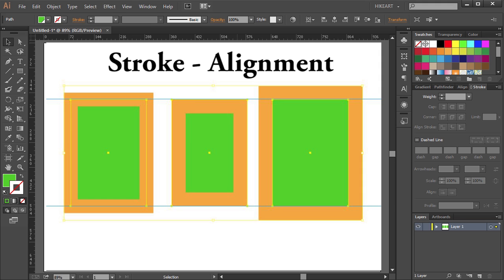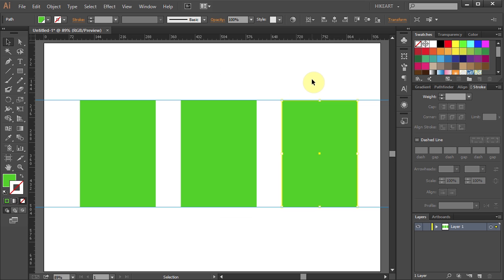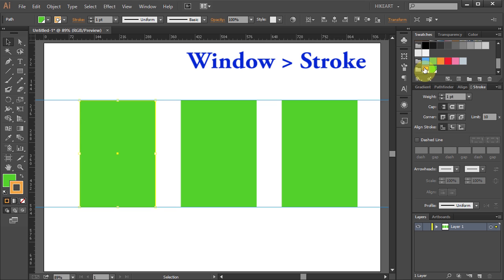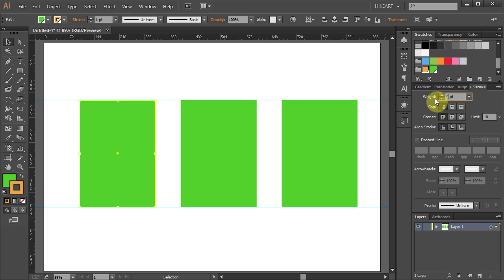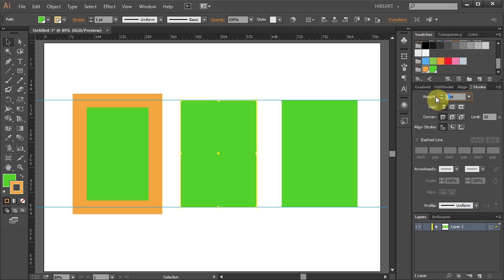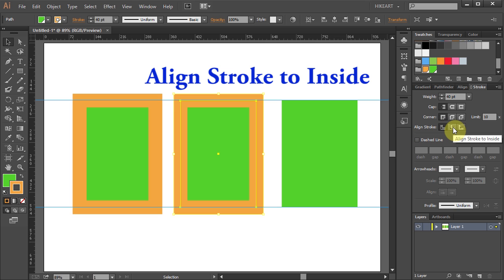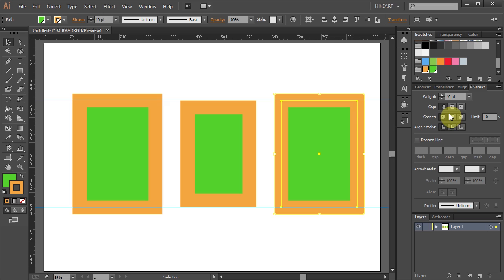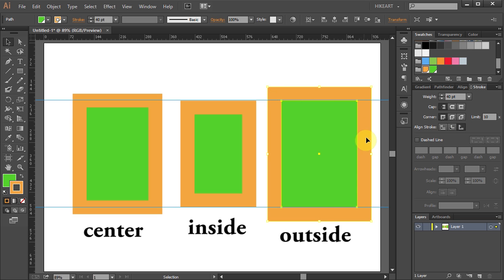Stroke Alignment in Adobe Illustrator - Quick Tips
An easy way to align a stroke to center, inside or outside of your object.
TUTORIALS